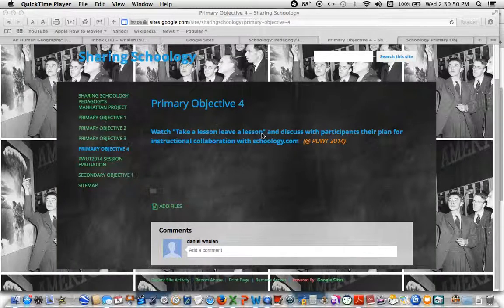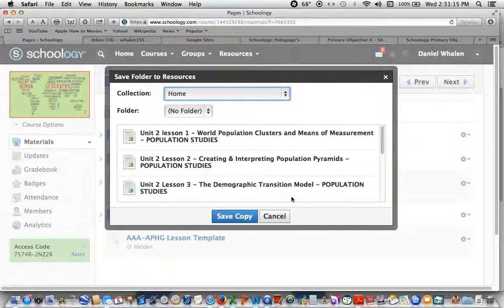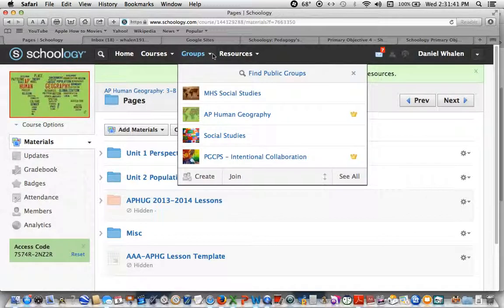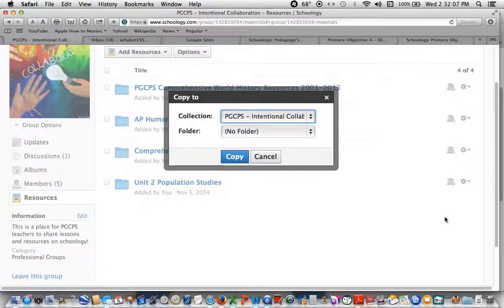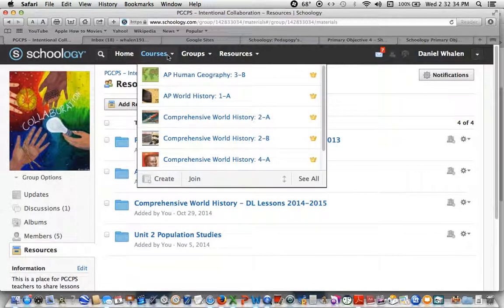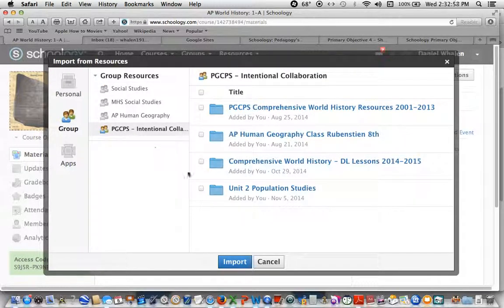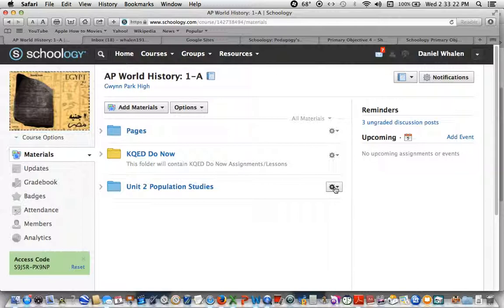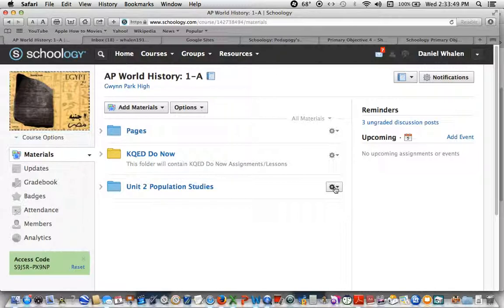Sharing Schoology Primary Objective 4 "Take a lesson, leave a lesson"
This video shows participants in PGCPS Powering Up With Technology 2014 how to share lessons in their collaborative group and to copy lessons from their groups into their own classes through their schoology.com instructor account.